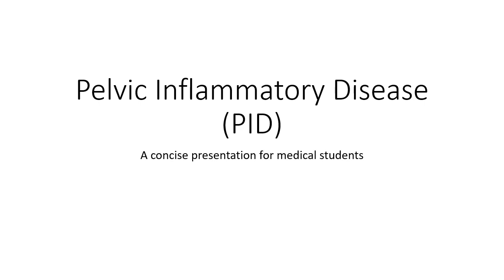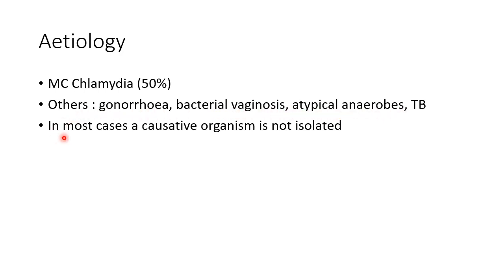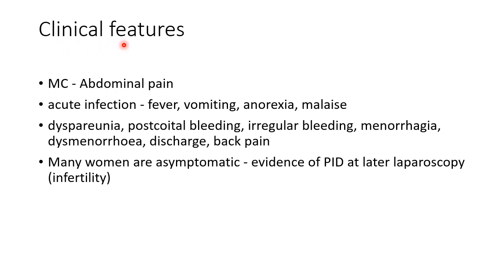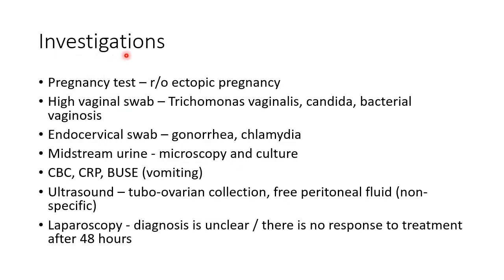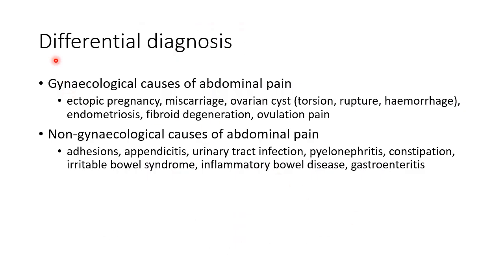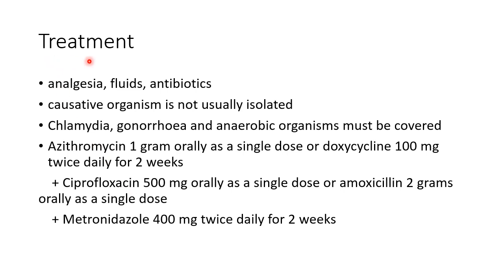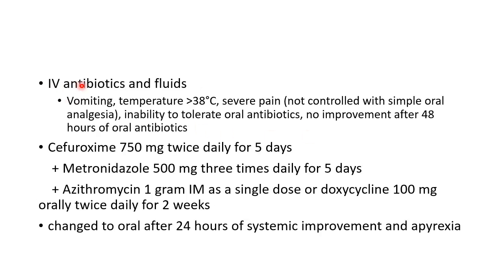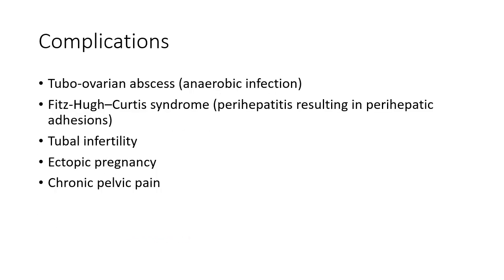Pelvic Inflammatory Disease (PID) - Gynecology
Video on definition, causes, pathogenesis, symptoms, signs, investigations and management of pelvic inflammatory disease (PID) in gynaecology